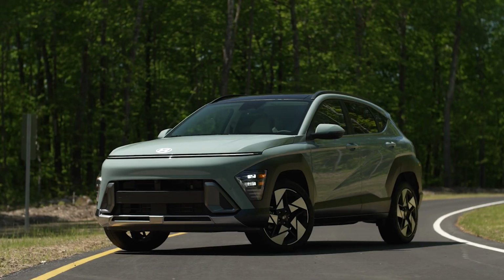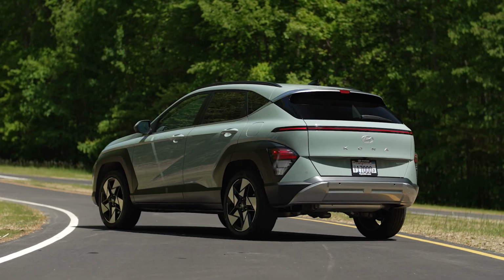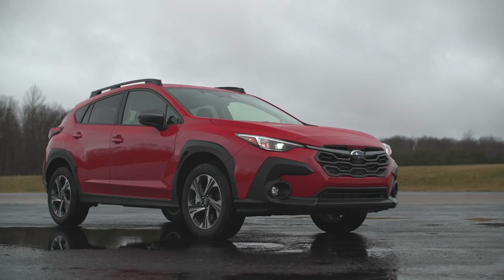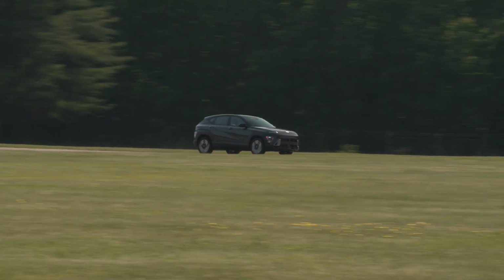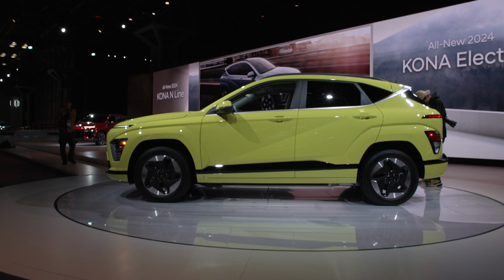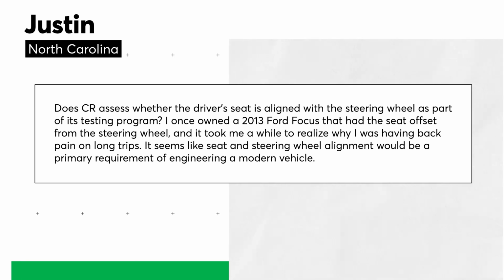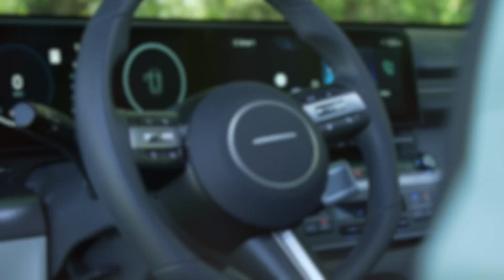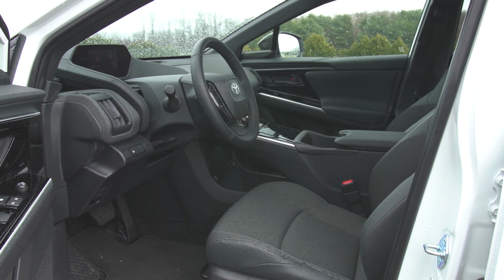2024 Hyundai Kona | Talking Cars with Consumer Reports #426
Ratings and test results on every car CR purchases and tests

We drove the new 2024 Kona 2.0 and 1.6T at our test track, and share our first impressions on the driving dynamics of the standard and turbo versions, redesigned infotainment system, and how it stacks up against its predecessor. How does it stack up against leaders in the subcompact SUV segment like the Subaru Crosstrek and Honda HR-V? Will the EV version fill the affordable electric car void? Later, we talk about why some driving positions feel "off", and the importance of a symmetrical driving position for a vehicle's driving comfort.

SHOW NOTES
00:00 - Introduction
00:15 - First Impressions: 2024 Hyundai Kona
01:06 - The Subcompact Segment
03:19 - The Version to Buy
07:17 - Hyundai’s New Design
07:54 - The Competition
10:02 - Electric Version
12:16 - Question: How does CR assess the driving position and vehicle comfort?

2024 Hyundai Kona Breaks Cover as an EV

Electric Cars and Plug-In Hybrids That Qualify for Federal Tax Credits

Vehicles With the Best Combination of Fuel Economy and Acceleration